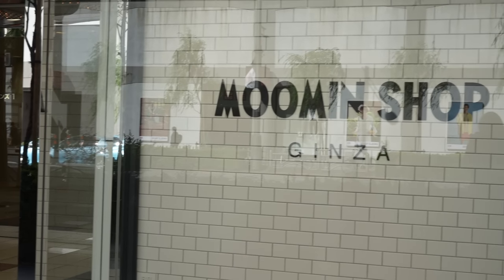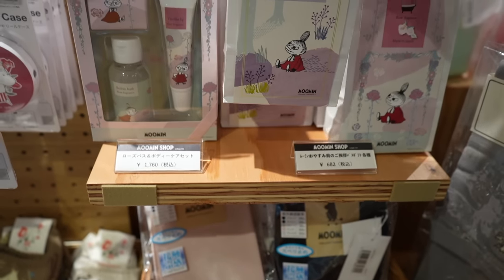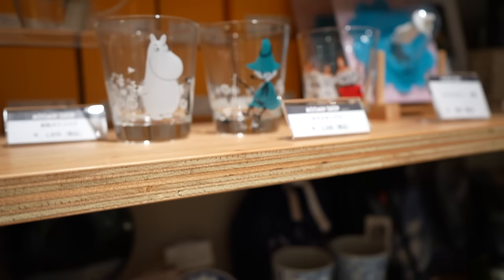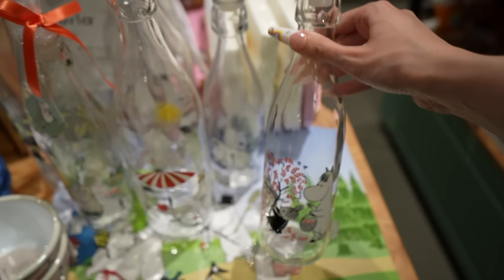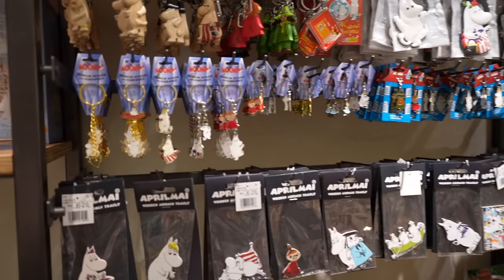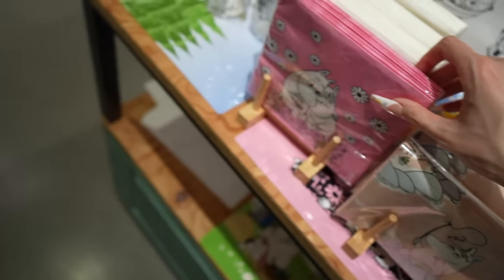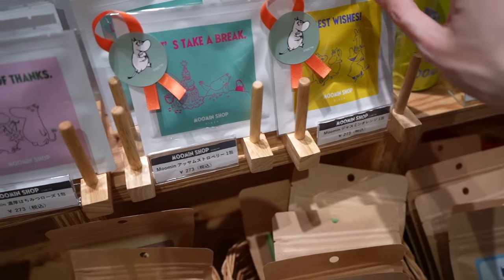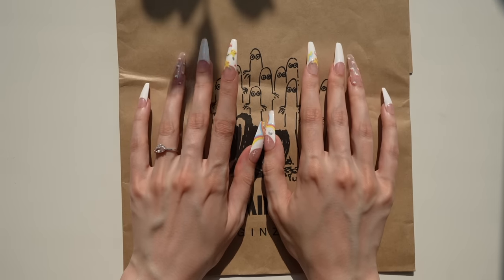ASMR let's shop ✨ at the Moomin store in Japan!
Get NordVPN 2 year plan + 1 month free It's risk-free with Nord's 30-day money-back guarantee!
HOW CHARMING IS THIS STORE!! I kind of want to use inspiration from it to decorate... even though I like things to be pink there was such a calming element with the blue walls and wood accents.
Please pardon that sometimes I turn the camera to the floor before moving on to another section to show- I was very aware at all times of other shoppers and was trying to respect their privacy and enjoyment of the store.

✨ Time Stamps ✨ -
0:00 - Outside of Moomin Store
0:21 - NordVPN
2:29 - Entering the front of the store (Moominmama Tea Party)
5:11 - Fancy Items Cabinet
7:02 - Camping/Outdoor Themed Collection
8:54 - Chopsticks and Utensils
10:16 - Socks and Scarves
11:22 - Towels and Bath Salts
13:35 - Bags and Pyjamas
14:04 - Plush Toys
15:06 - Kitchen items
16:02 - Scissors Collab
17:57 - Art prints and stationary
19:30 - Keychains and charms
22:09 - Pet accessories
22:43 - Baking and Kitchen
25:48 - Snacks and Omiyage
28:20 - Bath and Beauty Goods
30:31 - Small Items and file folders
32:24 - Moominpapa and outdoors themed items
32:44 - Saying Goodbye to Moomin
33:40 - Haul show and tell!